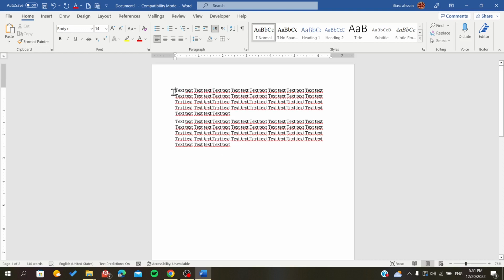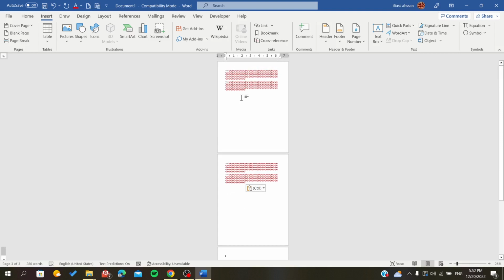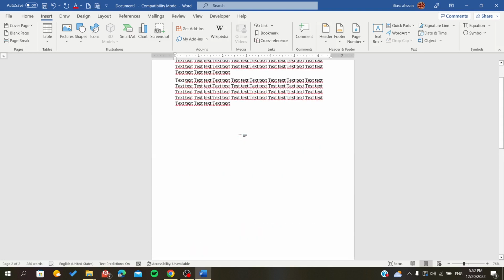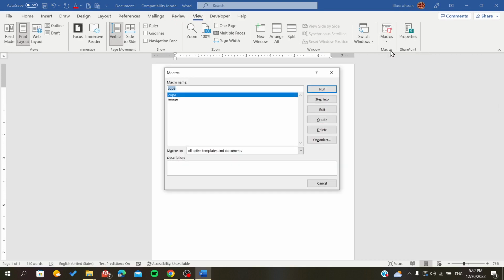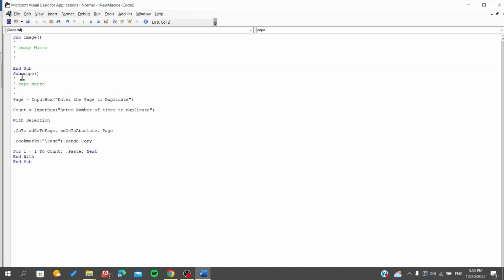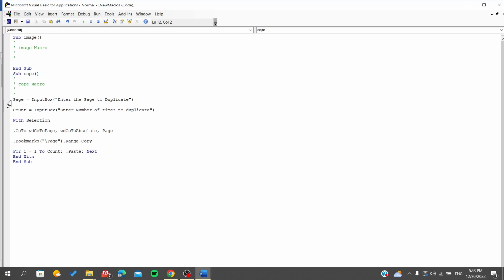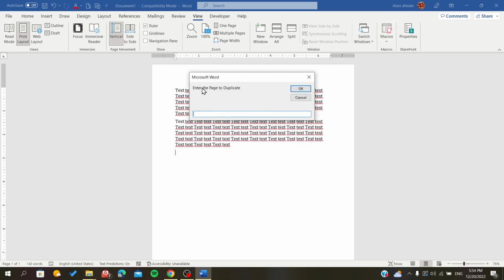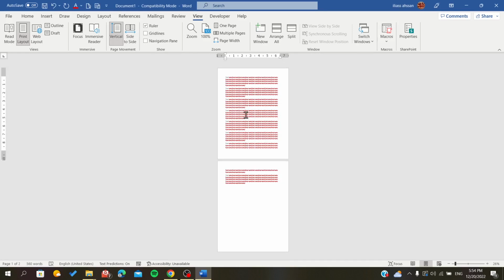How To Copy Page Ms Word Tutorial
Today we talk about copy a page ms word,how to copy a page ms word,ms word,ms word tutorial